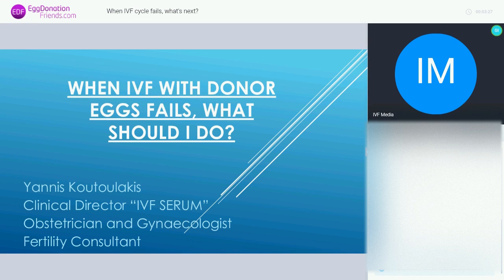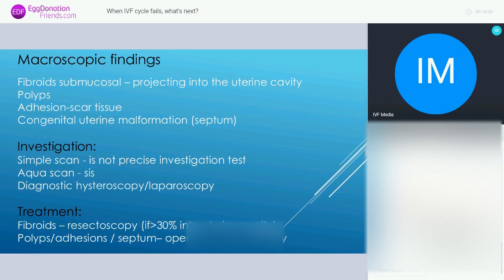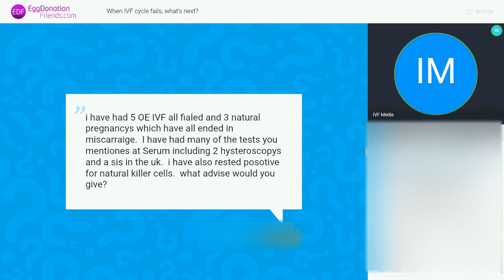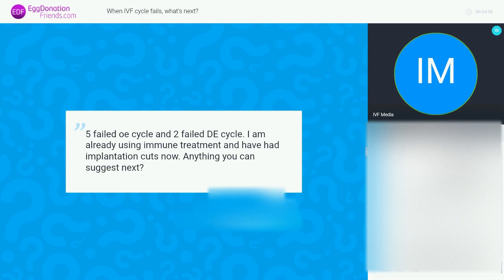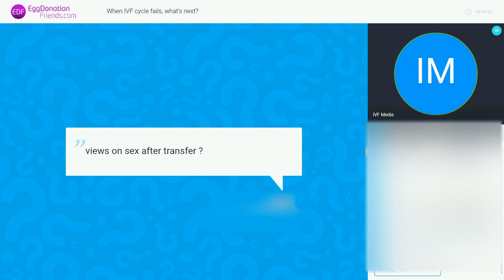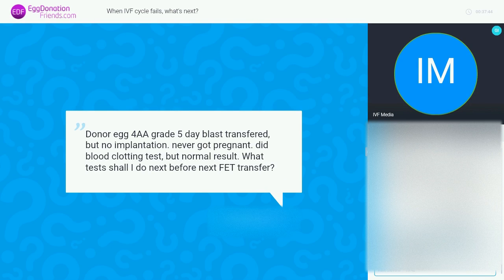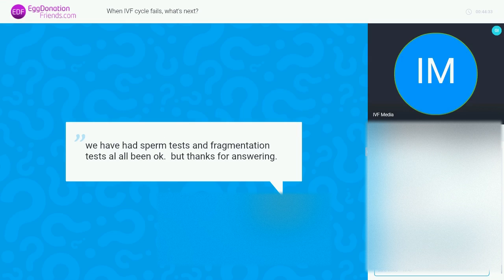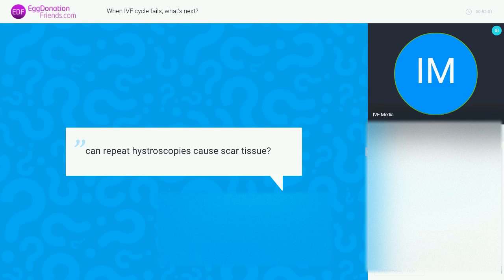When IVF fails, what next? - Webinar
What happens when the IVF cycle fails? What are the reasons and implications of IVF failure? Should I try IVF with donor eggs now? What if IVF with donor eggs fails, what to do? What is recommended for patients with multiple IVF failures? How many IVF cycles should I have? When to say stop? Are there any additional tests I can take or procedures we can use? What questions to ask my doctor when IVF fails? And, finally, is there a chance we can become parents after IVF failure?
IVF failure – what next?
What are the causes and signs of implantation failure in IVF? Find out the answers to these questions during an event with dr Ioannis Koutoulakis, a Consultant Gynecologist at fertility clinic Serum IVF in Athens, Greece. Dr Koutoulakis has experience with working with IVF patients with failed IVF cycles and will be able to answer all your questions and recommend other solutions.